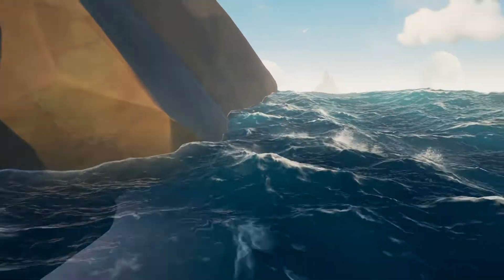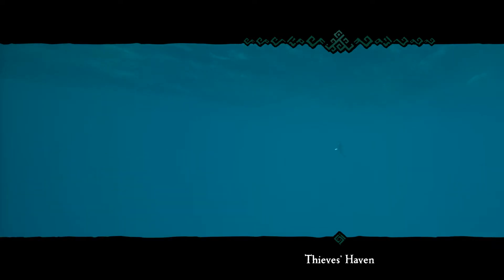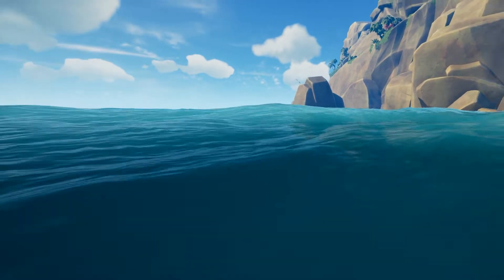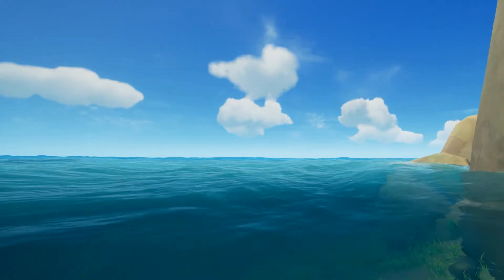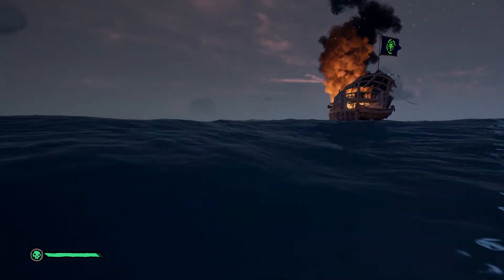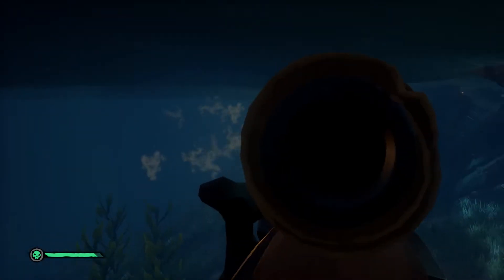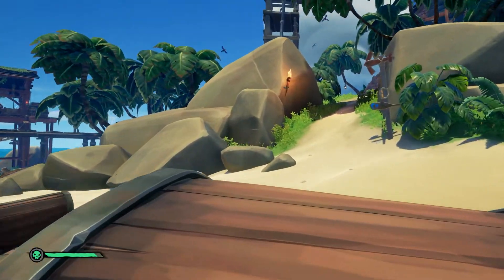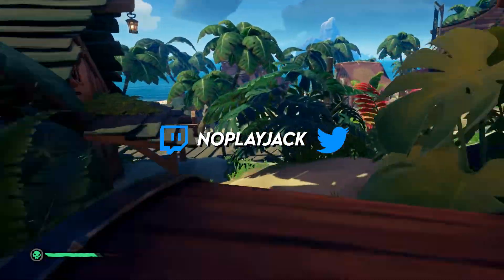Athena's Run Thief | Thieves Haven | Tips, Tricks, & Guides | PC And Xbox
In this video I do an easy Athena's Run steal at Thieves Haven. Check it out!